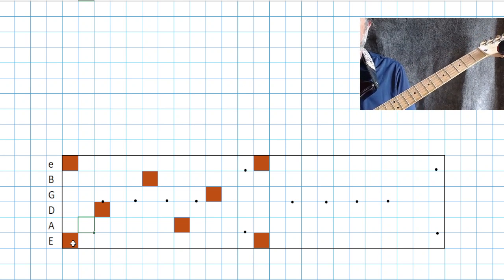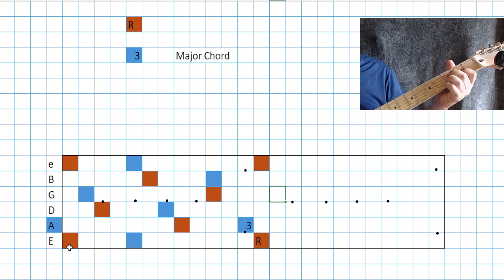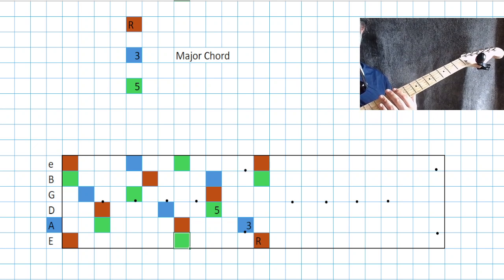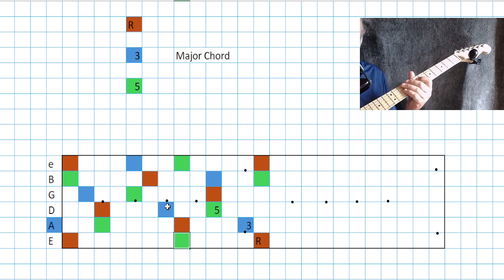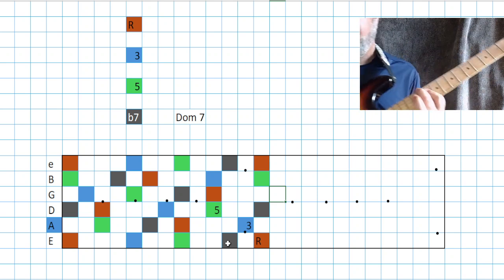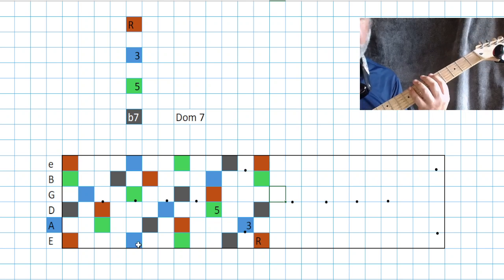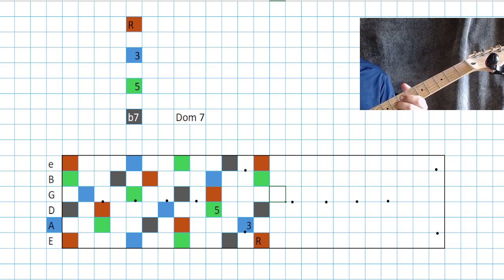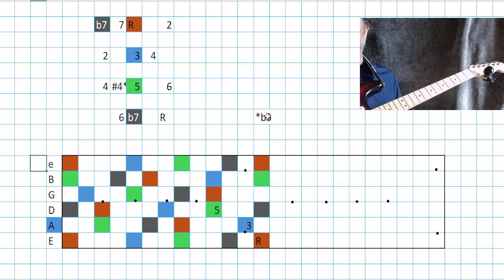From Root to Dom7. Tonal gravity, chord tones and your fretboard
Some explorations with Dom7 chord tones across the fretboard. My appologies. I realizing this after uploading how messed up the guitar sound is. I'll work on that for future lessons,

If you found any value in todays lesson, consider a tip!!